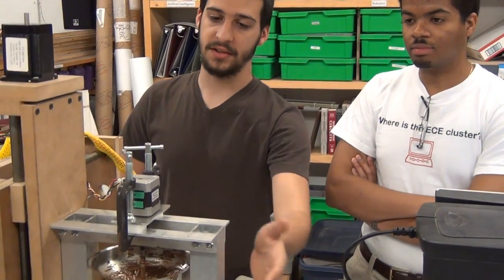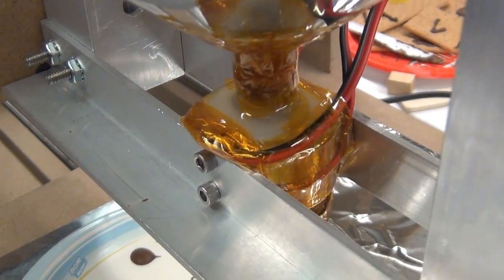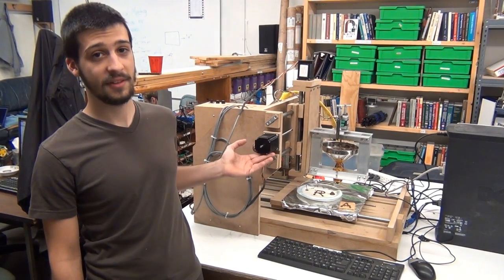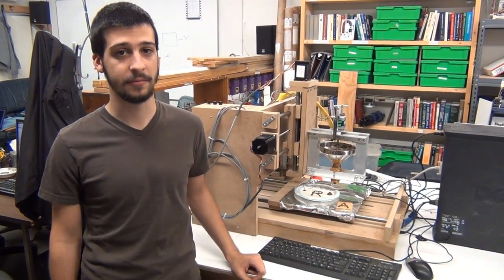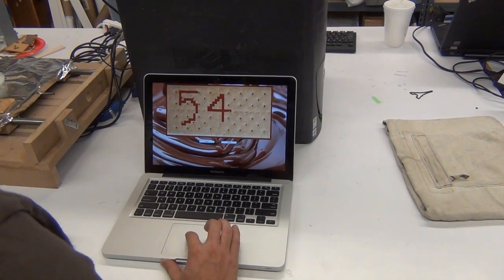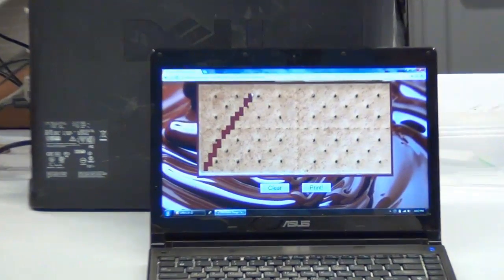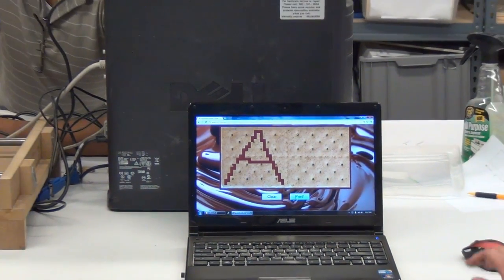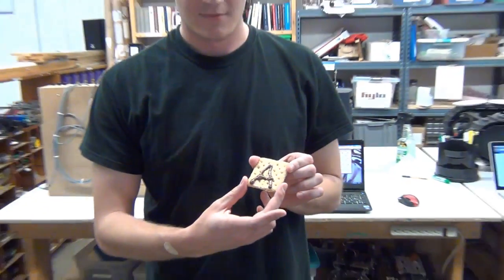WonkaBot - Carnegie Mellon 18549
WonkaBot is a 3D Chocolate printer developed in the Carnegie Mellon embedded design capstone course, Spring 2012